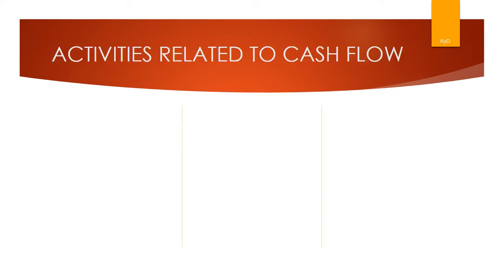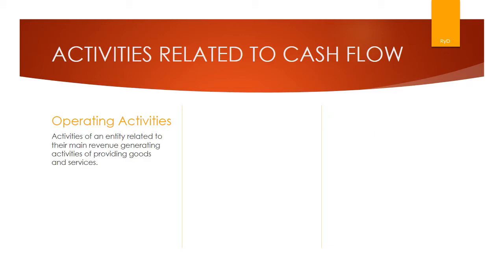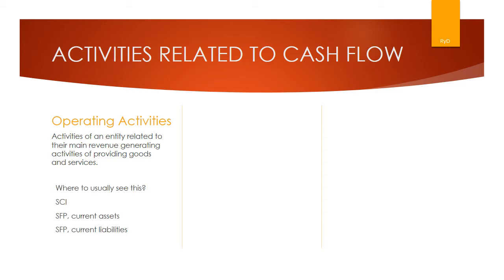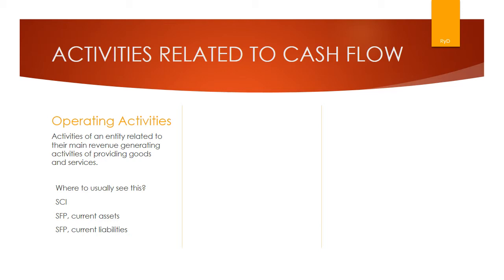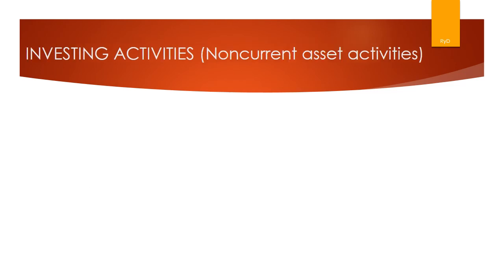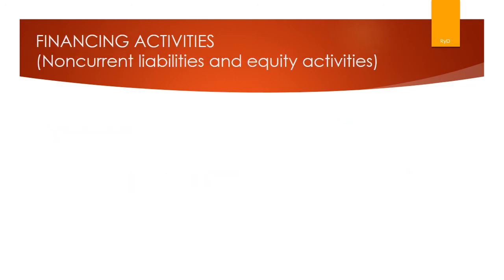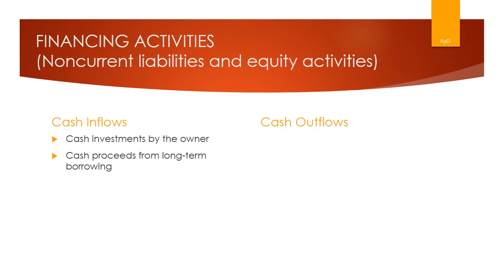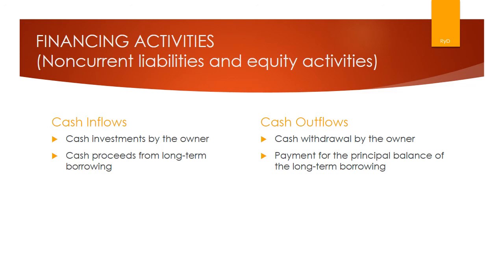FABM2 STATEMENT OF CASH FLOW PART 1